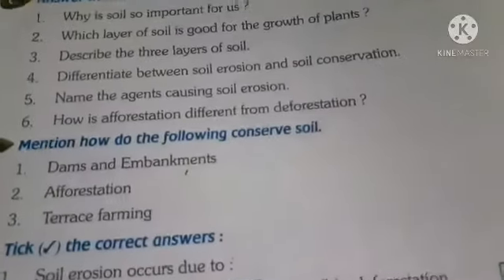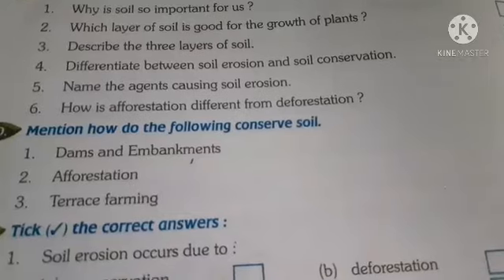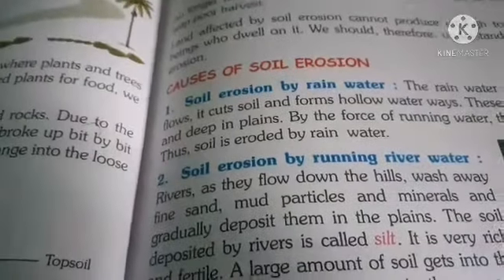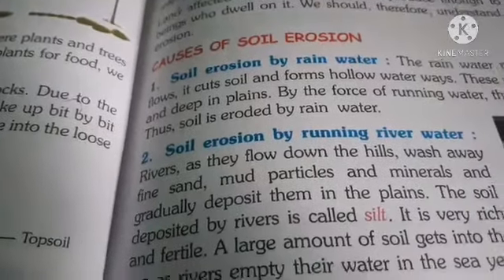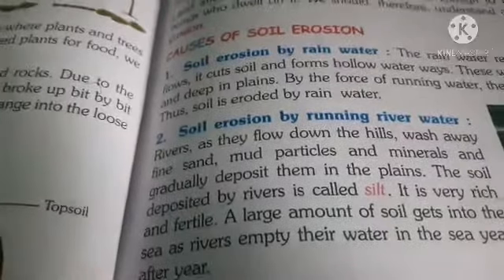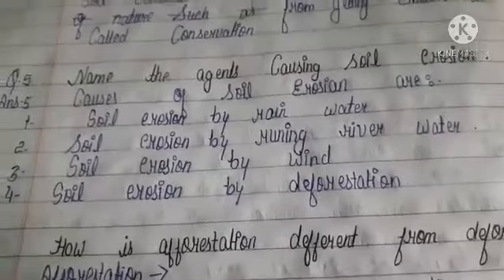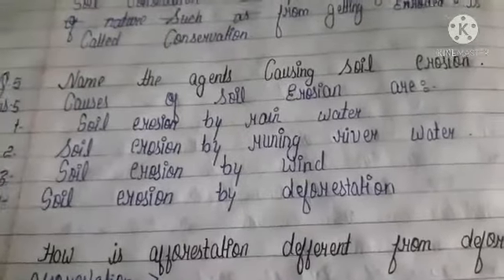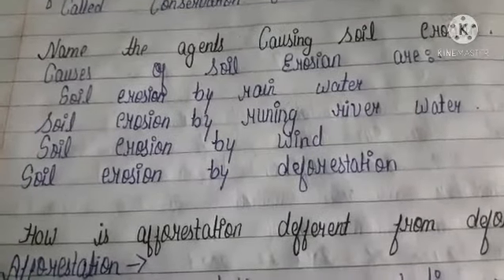science chapter 5